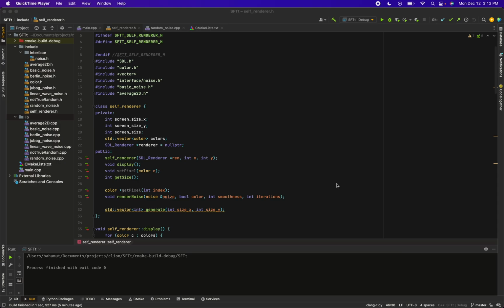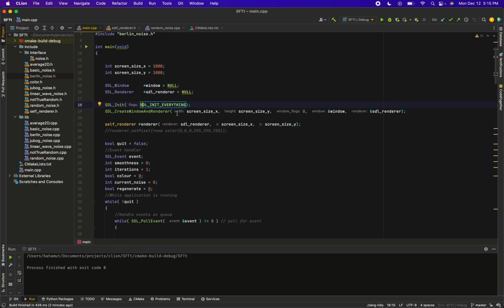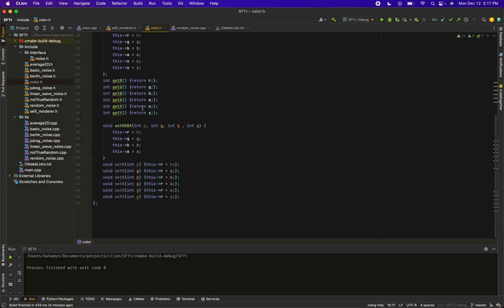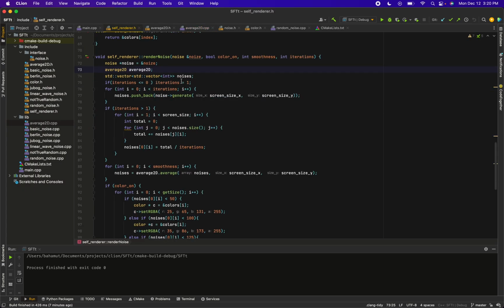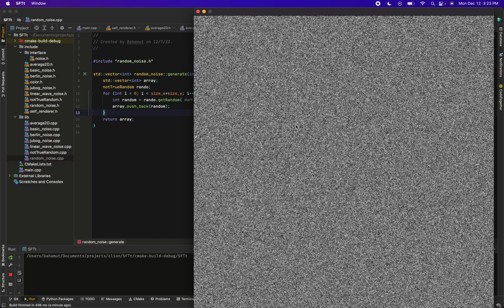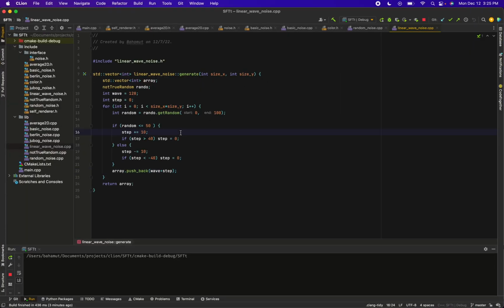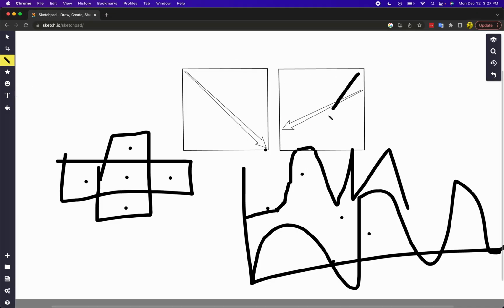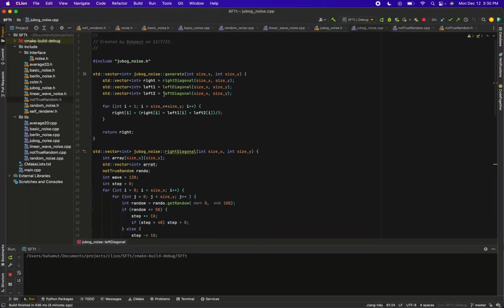How i procedurally generated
Video for my APC assignment.